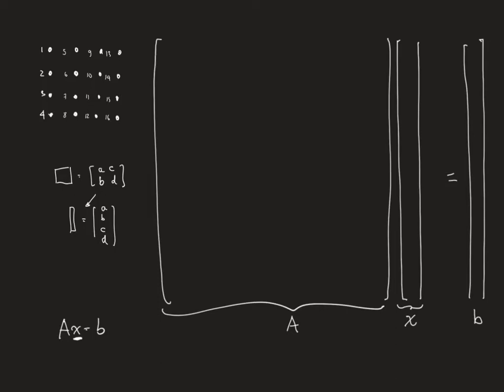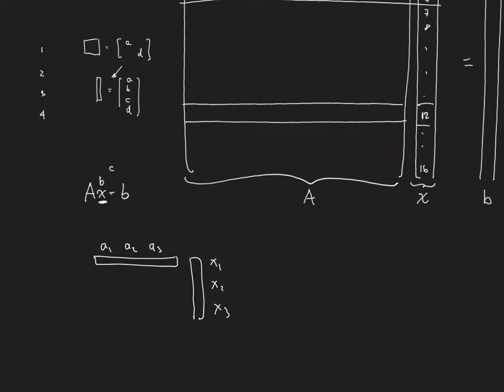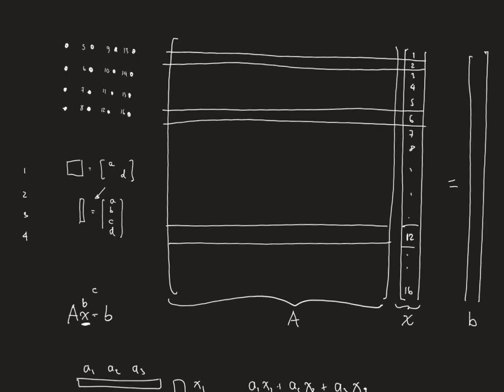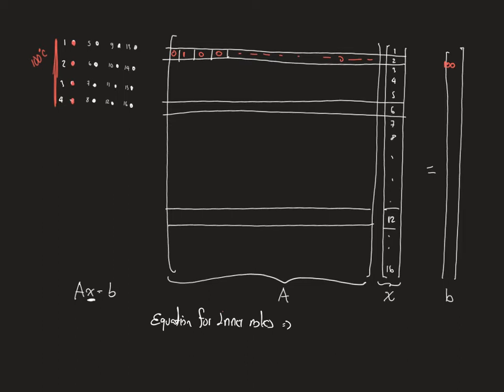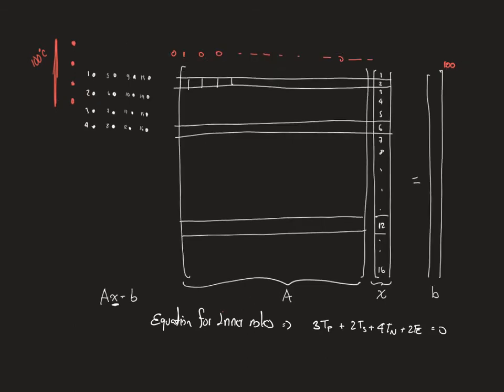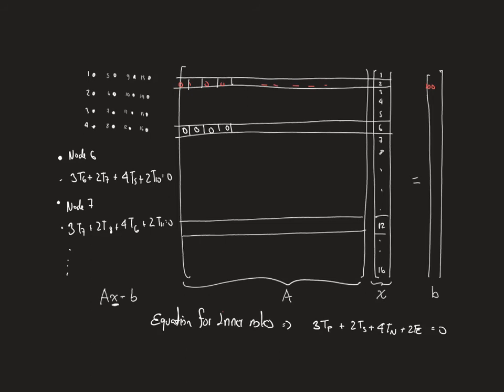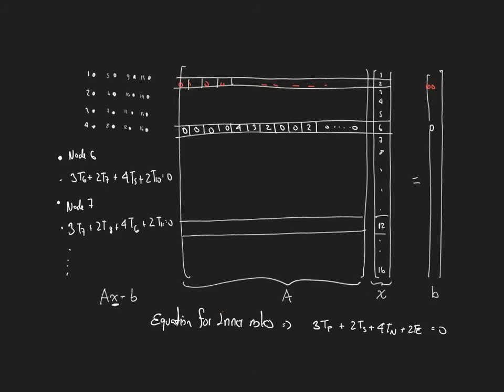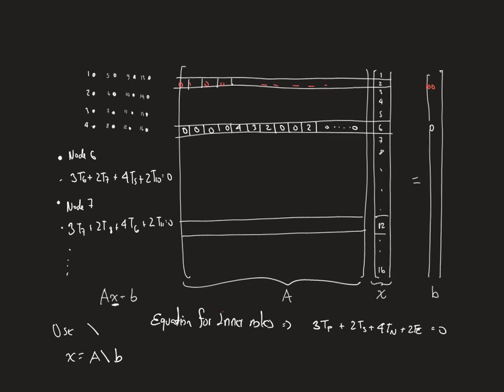4. Finite Differences - Addendum (CTFD)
How to go from a physical matrix to a computational matrix?  The notes of the course can be found in